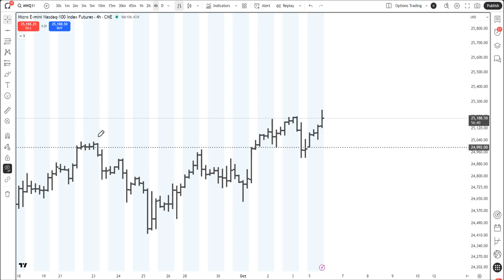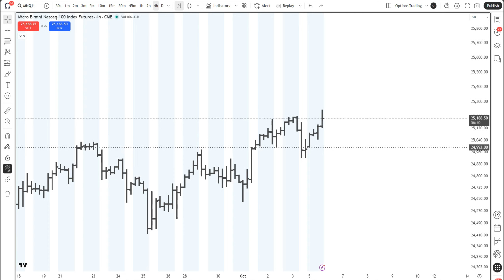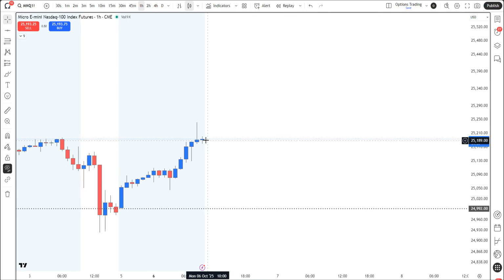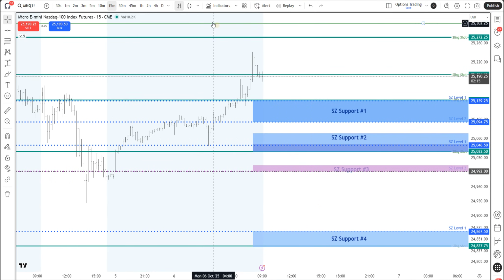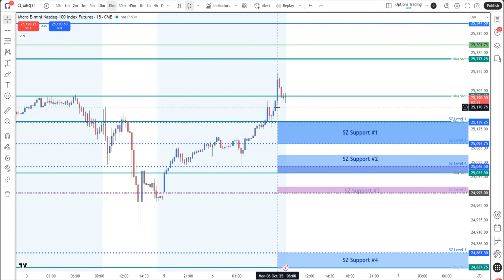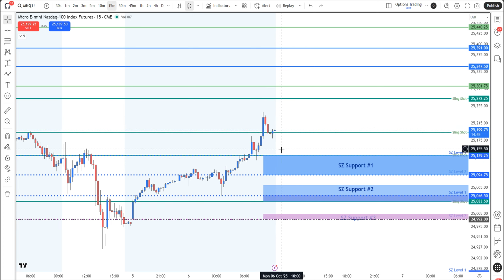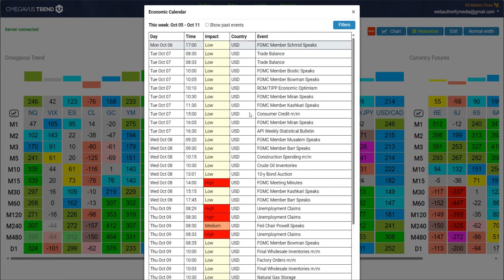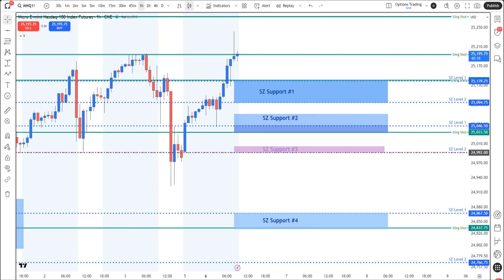Nasdaq Futures In-Depth Market Forecast and Trading Strategy for October 6, 2025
Good morning, everyone. In today's forecast, I analyzed the Nasdaq futures, focusing on the bullish continuation after breaking significant swing highs and the importance of identifying potential pullback zones. I expect the market to close a gap of nearly 200 points, which could present short-term trading opportunities for scalpers and day traders.

I recommend waiting for a pullback to key support levels before considering any buying positions. Please pay close attention to the market's reaction as we approach the opening, and be ready to act accordingly.

Uncle C.